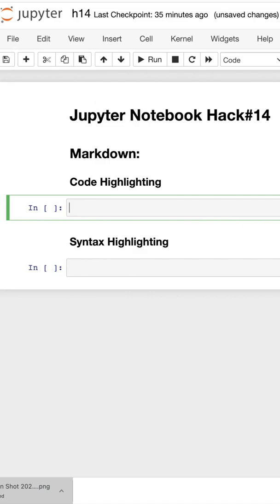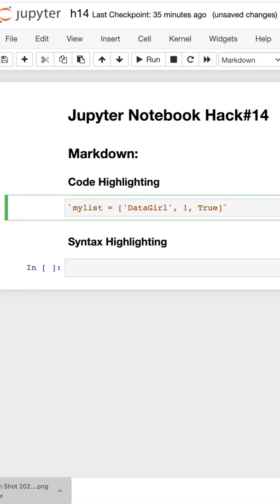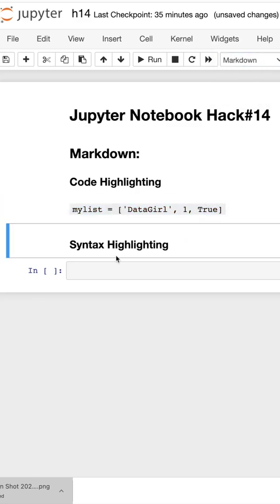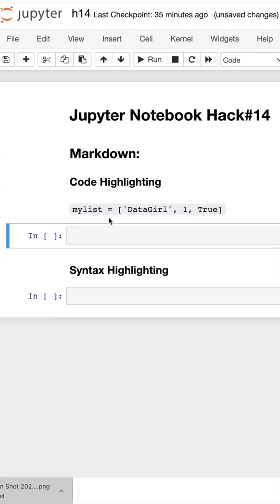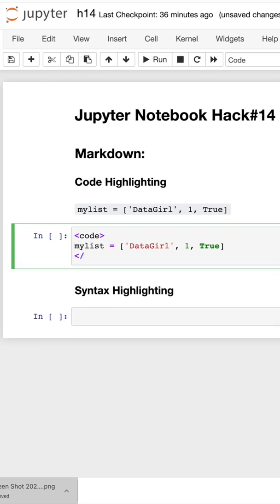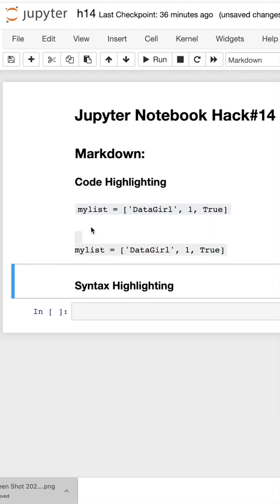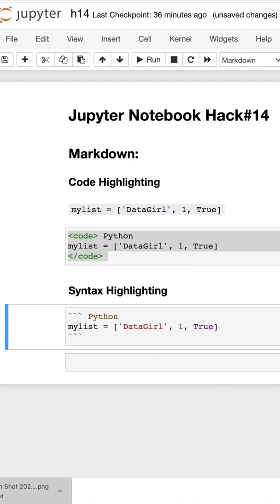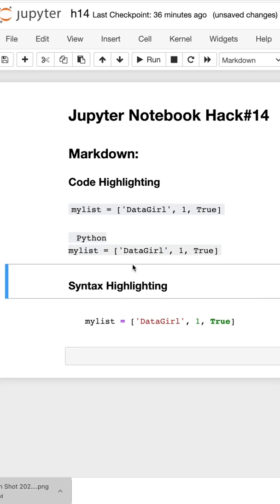How to highlight code vs syntax in Jupyter Notebook | Hack#14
This video will show you how to highlight code/text in markdown, Jupyter Notebook. Also, the syntax highlighting is presented.